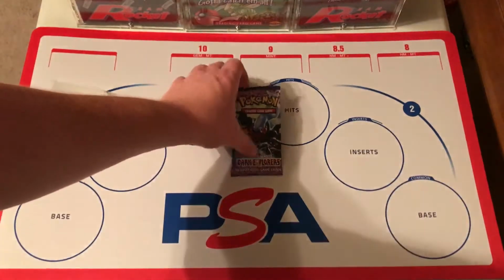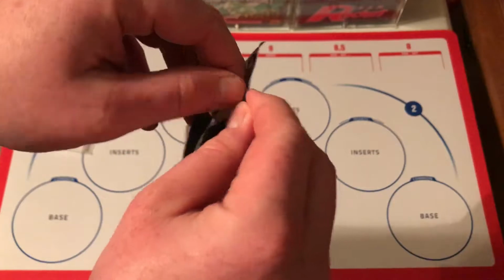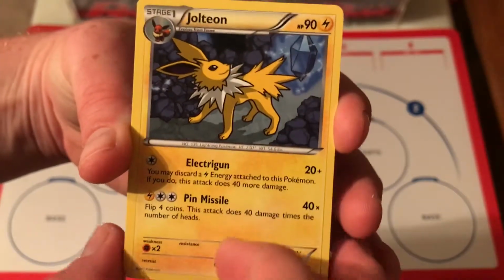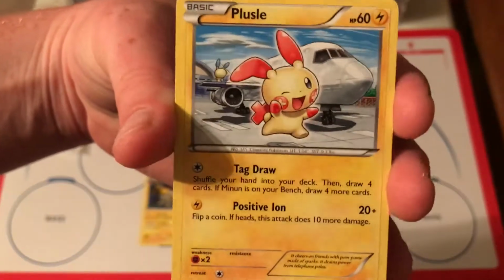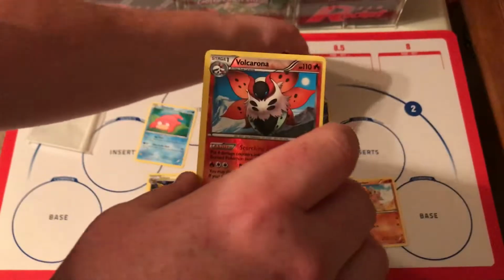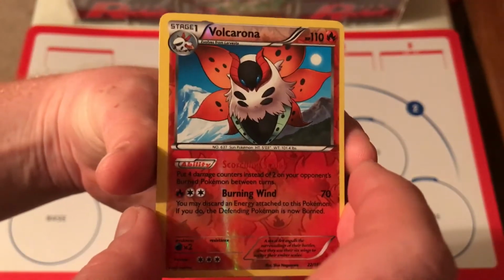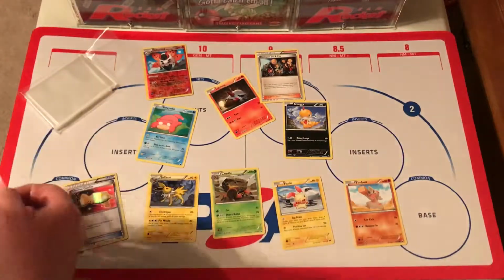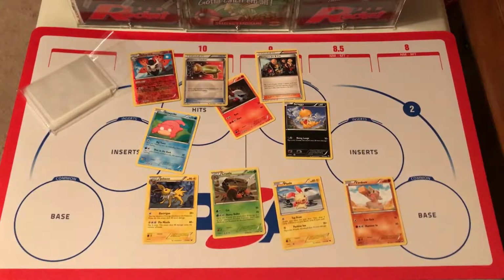Opening my first ever Dark Explorers Pack!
Its lit! Its lit!